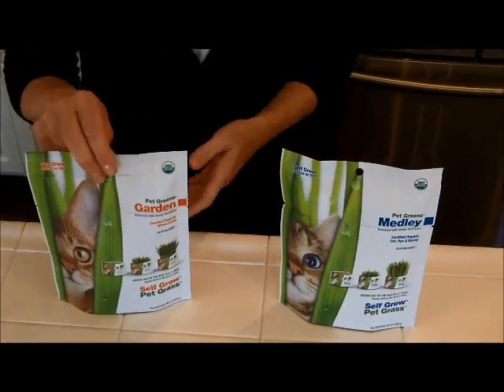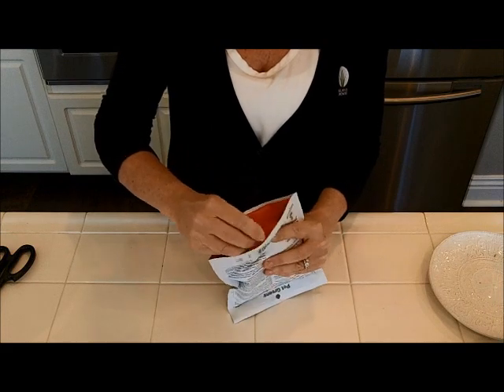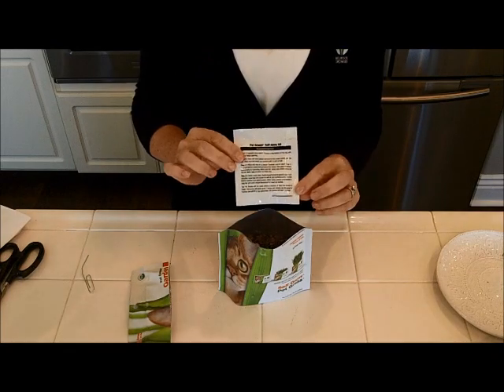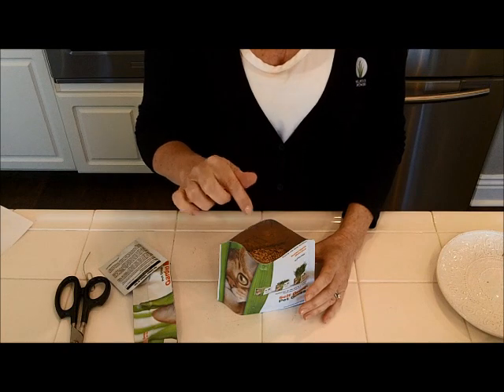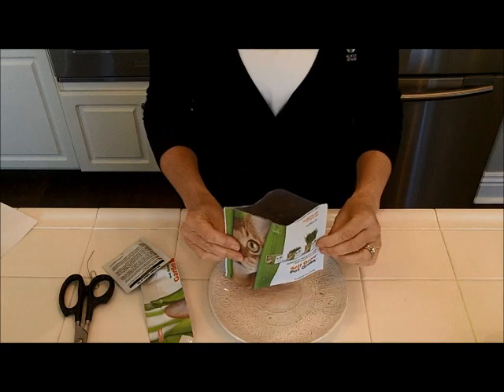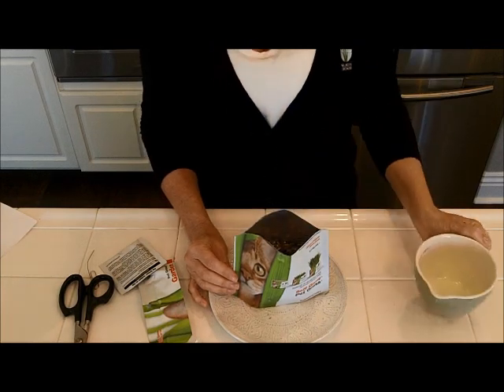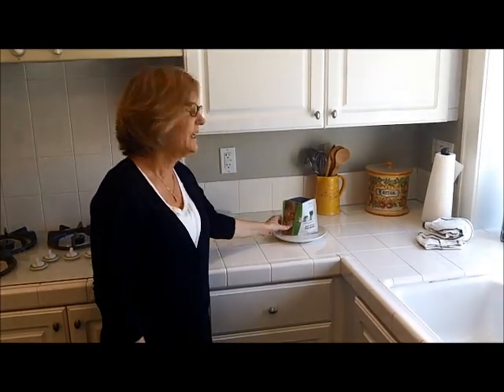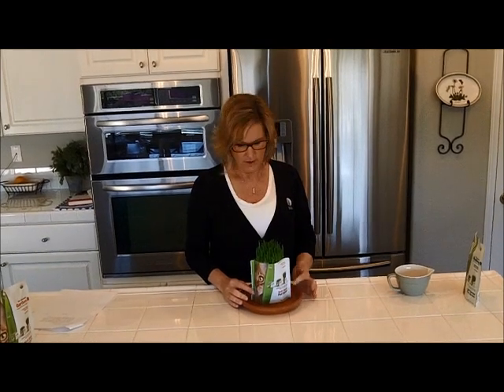Grow Your Own Pet Greens in Just Minutes - Watch How! | Pet Greens by Bell Rock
Today, we have something special for all the pet lovers out there. Introducing the Pet Greens Self-Grow Kit Instructions, the perfect solution to provide your furry friends with fresh, nutritious greens right at home.

In this video, we will guide you through the easy-to-follow instructions on how to set up and use the Pet Greens Self-Grow Kit. This innovative kit allows you to grow your own pet-friendly greens, ensuring that your pets have access to natural and healthy treats whenever they desire.

Join us as we take you step-by-step through the process of assembling the self-grow kit, from preparing the soil to planting the seeds. We'll also provide valuable tips on how to maintain and care for your greens, ensuring optimal growth and nutritional value.

Not only will these greens enhance your pet's diet, but they also provide a fun and engaging activity for both you and your furry companion. Watch as your pet's curiosity is piqued by the growing greens, providing them with entertainment and mental stimulation.

By the end of this video, you'll have all the knowledge you need to successfully grow your own pet greens using the Pet Greens Self-Grow Kit. Say goodbye to artificial treats and embrace a healthier, more natural lifestyle for your beloved pets.

Don't forget to hit that subscribe button and turn on the notification bell, so you never miss out on our future videos filled with pet care tips, tricks, and innovative products.

Remember, a healthy pet is a happy pet, and with the Pet Greens Self-Grow Kit Instructions, you're one step closer to achieving just that. Let's get started and watch your pets thrive on the goodness of homegrown greens!